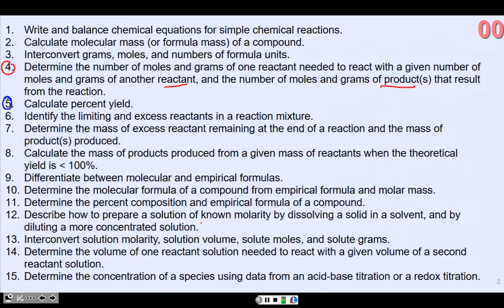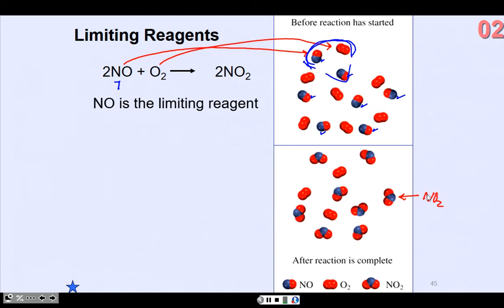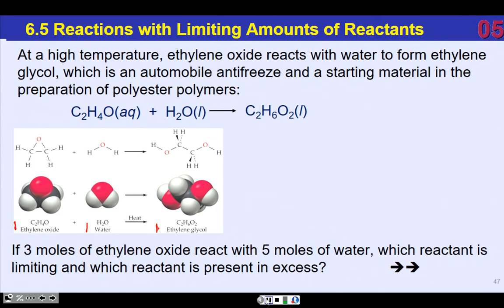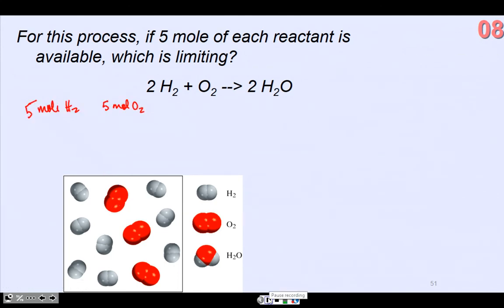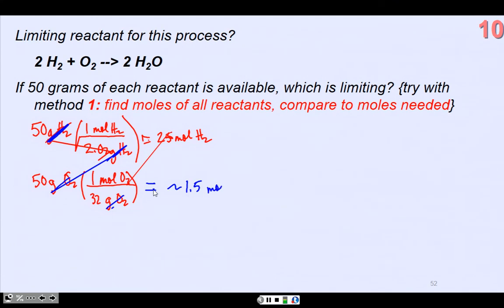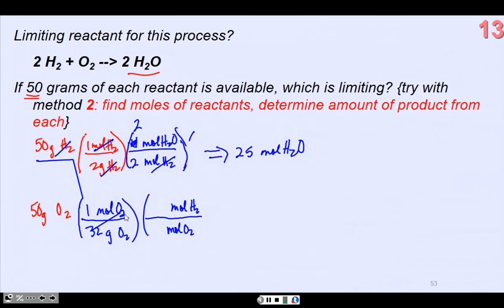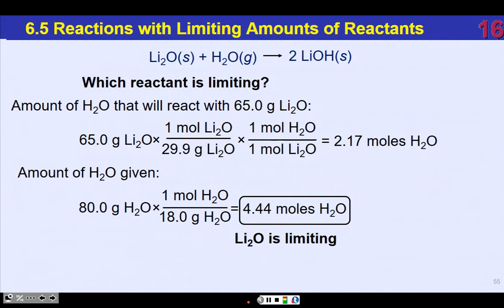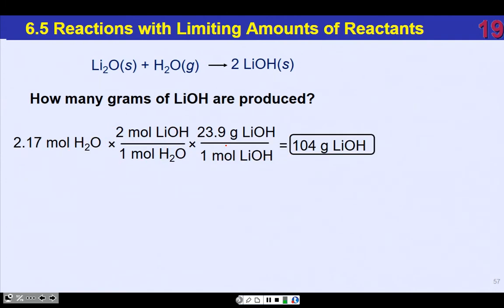6.5 Limiting Reactants